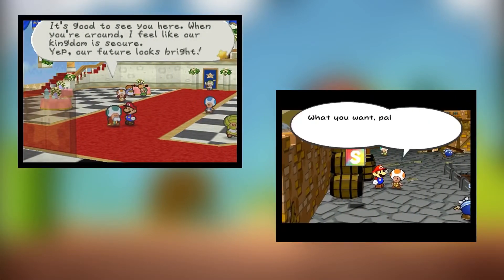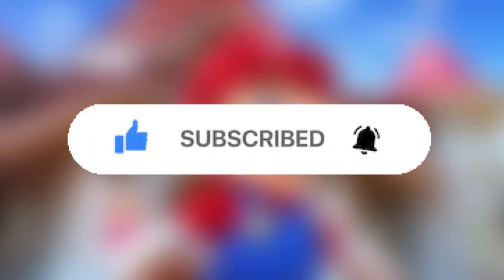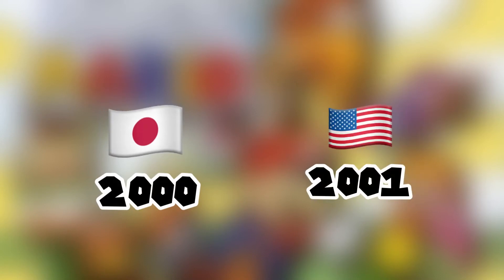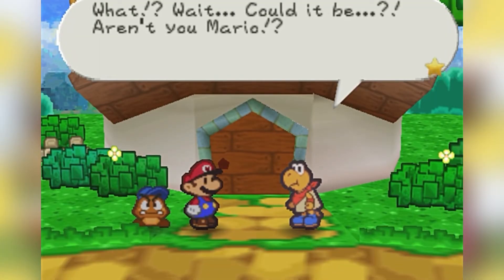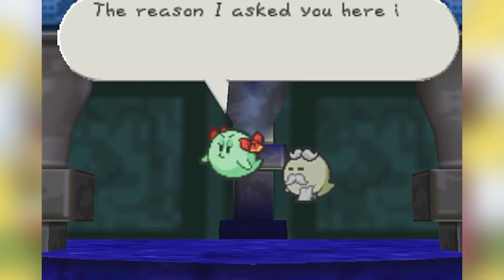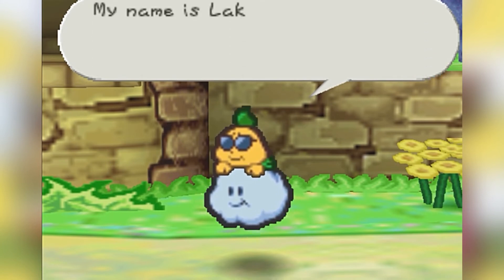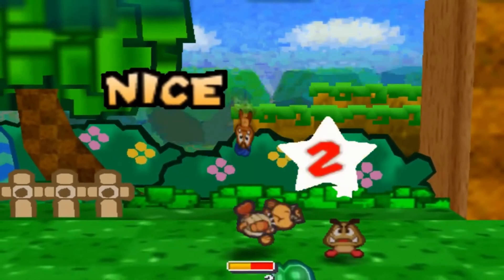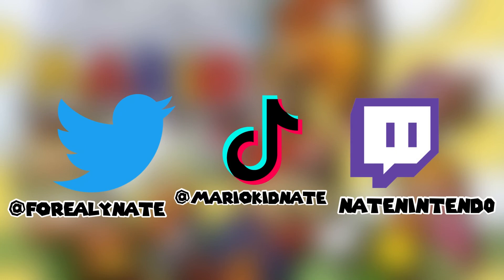Do You Remember Paper Mario……The Original?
I’m this video I talk about Paper Mario (N64) story, partners, music, battle system, and rating the whole game.